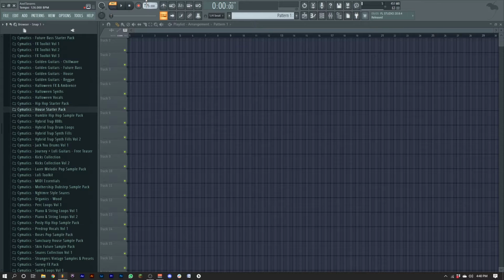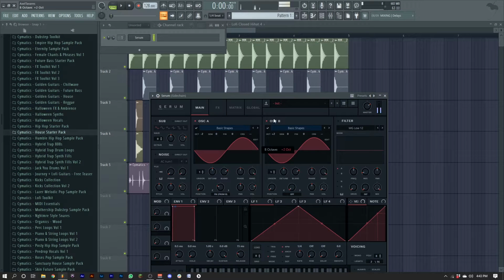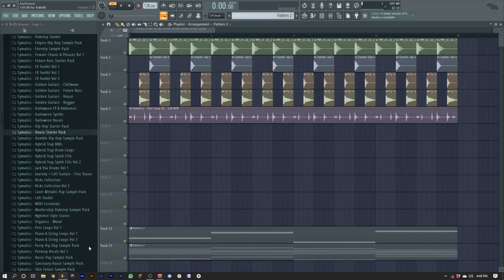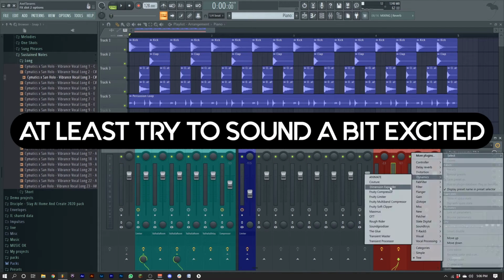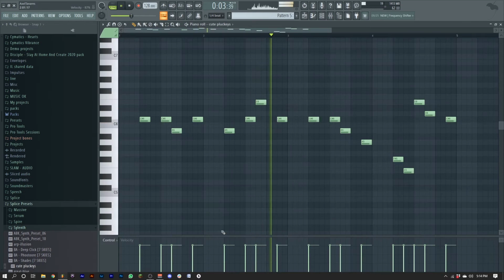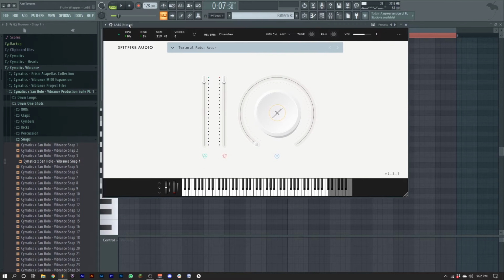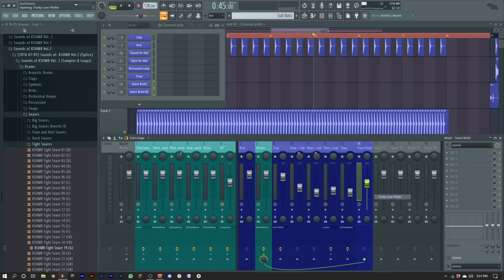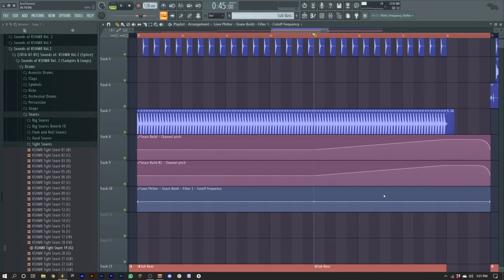Making A House Song in One Hour! (Production Challenge)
Hey everybody!

In this week's video, I challenged myself to make a house song in one hour! It was a fun challenge and I hope you guys enjoy the video!

Hope you guys have a good day! :)

LISTEN TO MY TWO SONG EP 'sleepless nights/as long as i breathe', OUT NOW!